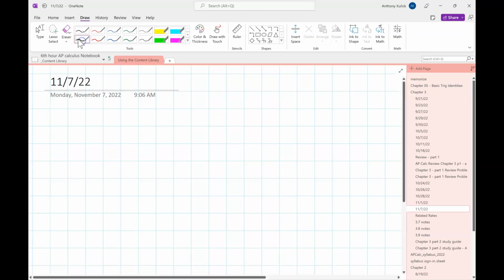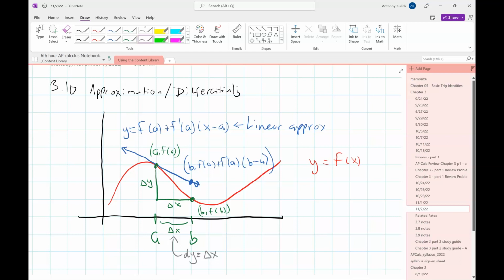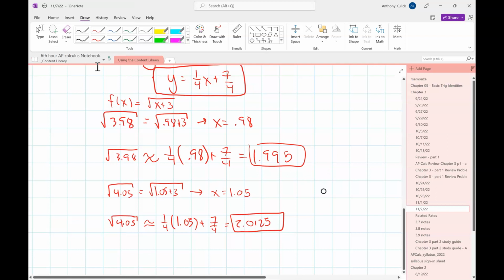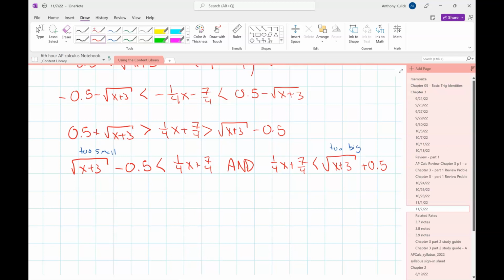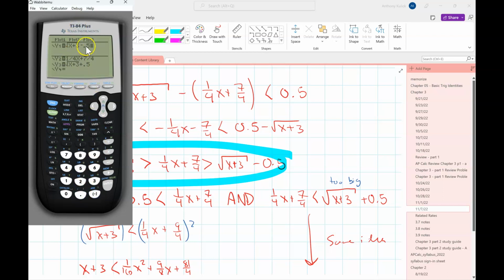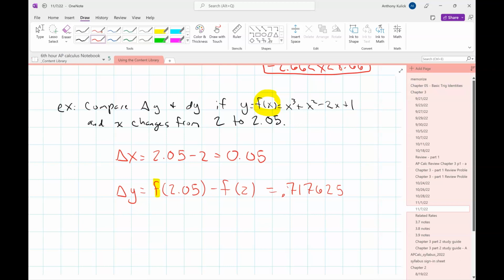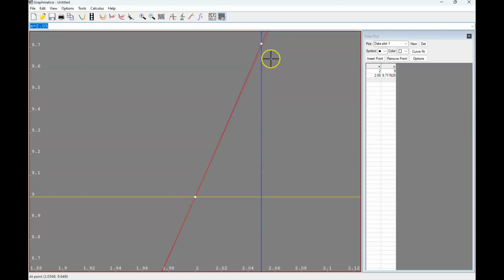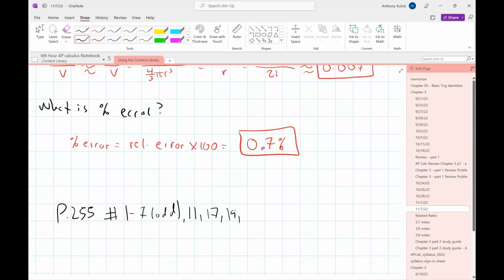11/7/22 AP Calc - 6th hour